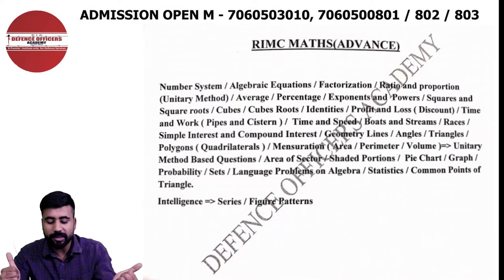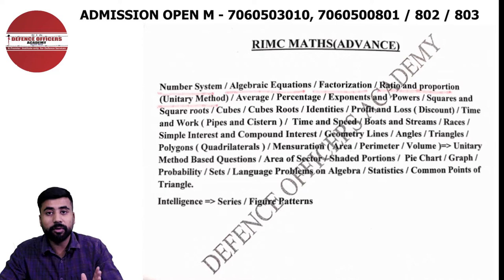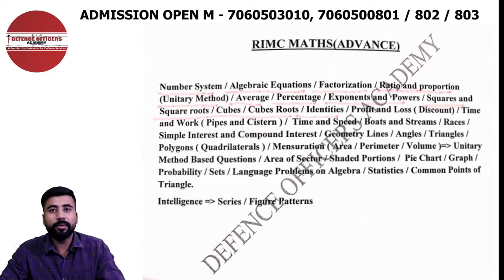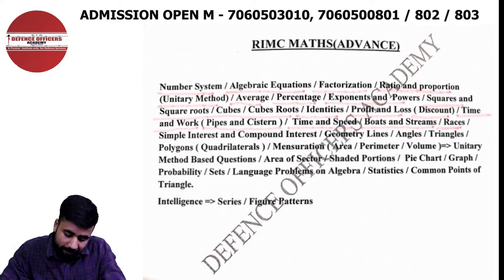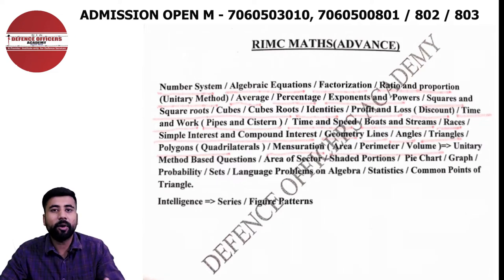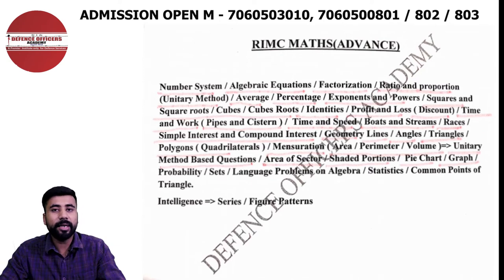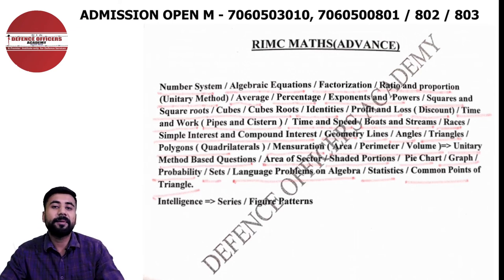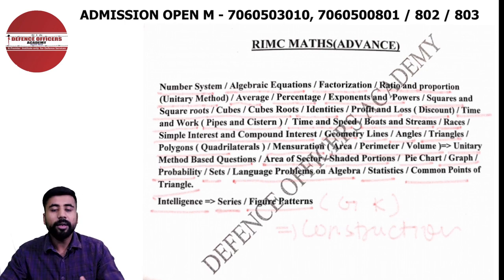RIMC | MATHS DETAILED SYLLABUS | DEFENCE OFFICERS ACADEMY.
Social Media-